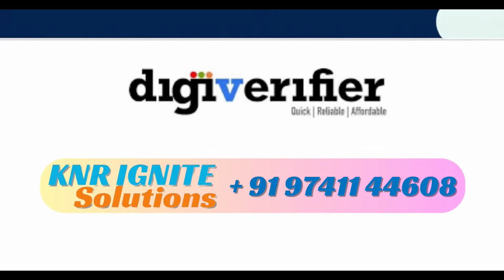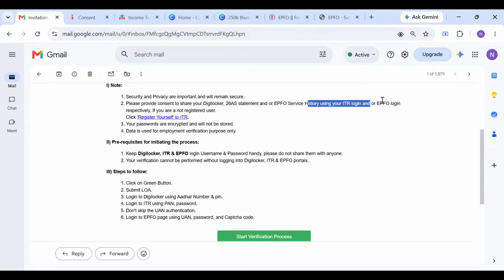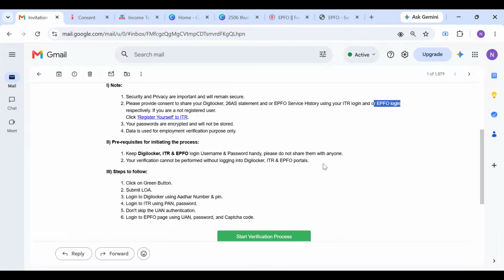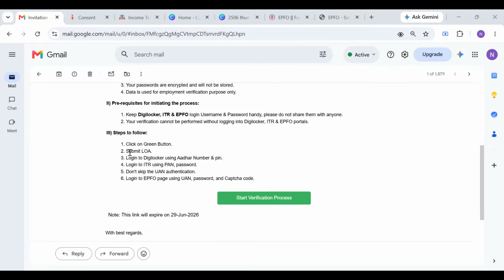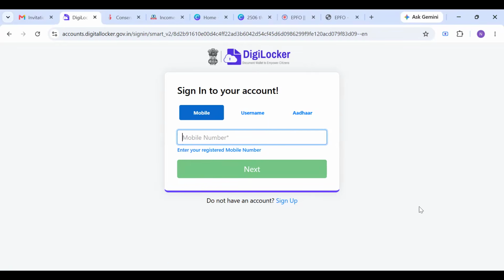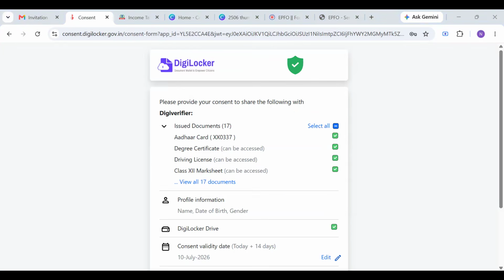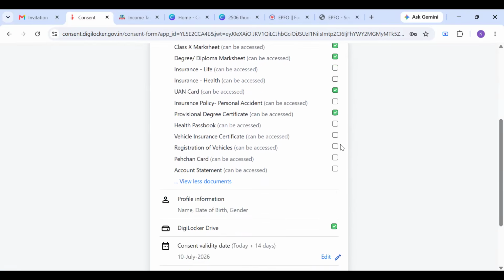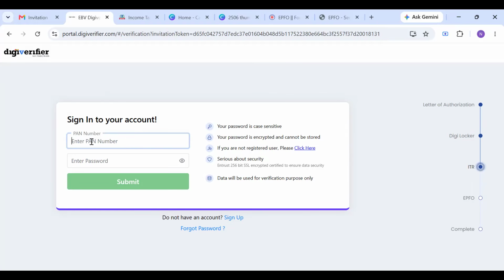Digiverifier BGV Verification Process | TCS, Infosys, Accenture, HCL,CG, Cognizant, and TechM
Digiverifier BGV Verification Process | TCS, Infosys, Accenture, HCL Technologies, Capgemini, Cognizant, and Tech Mahindra, Hexaware, LT

4. Career Corner Jobs Channel